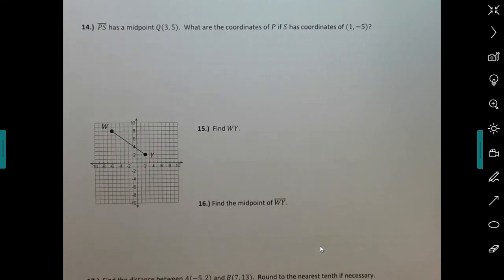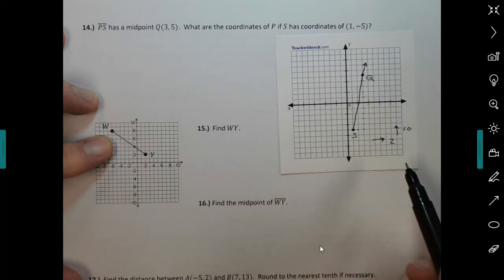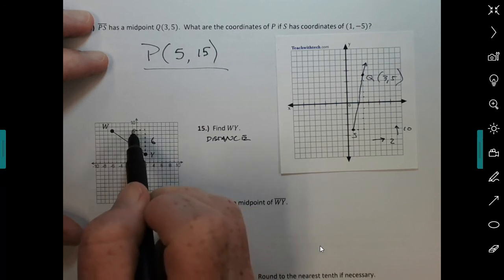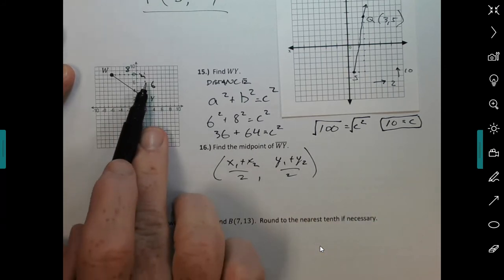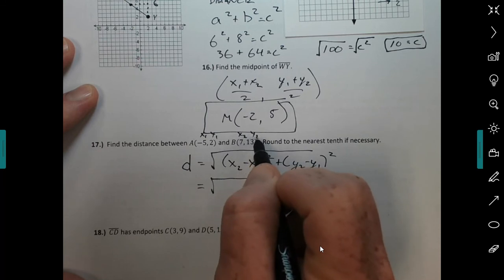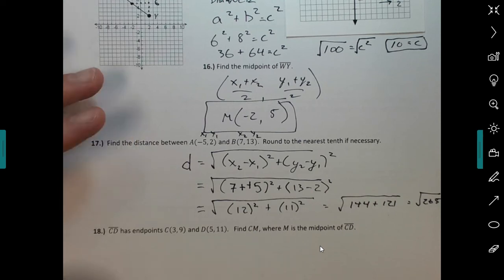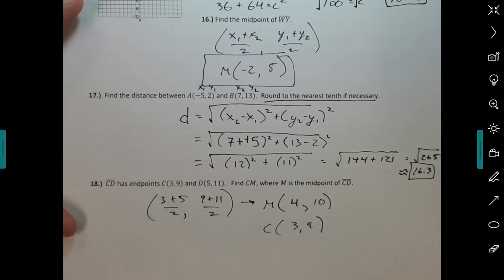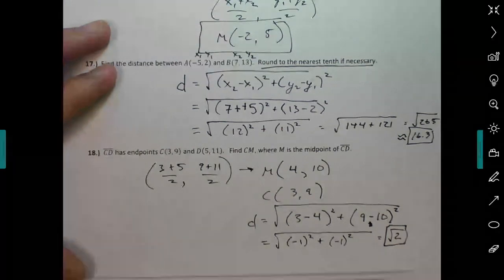Proof Review - Page 3: Sep 21, 2020 10:20 AM